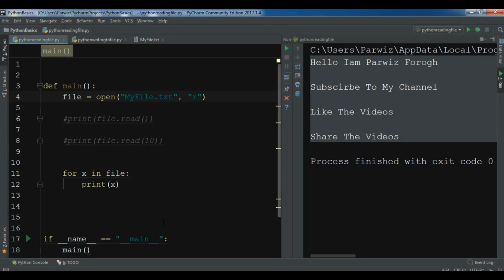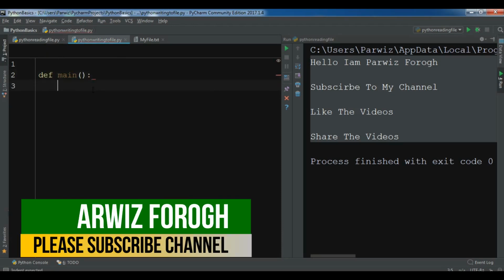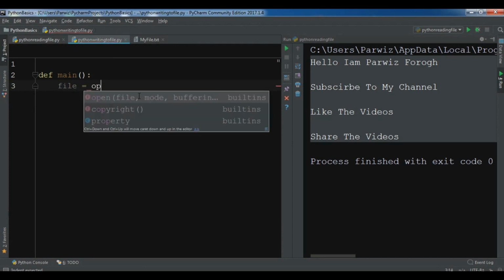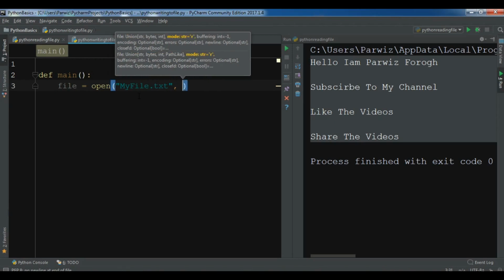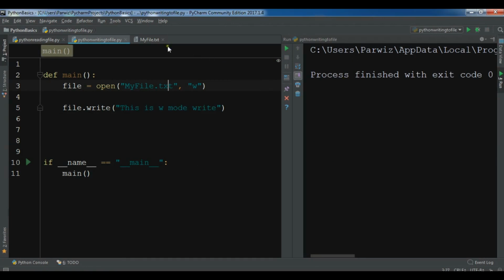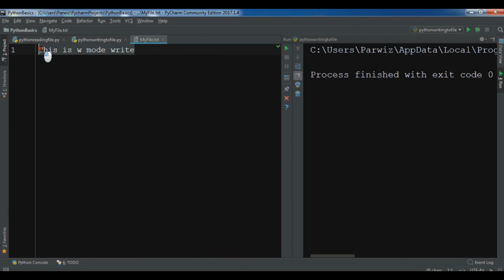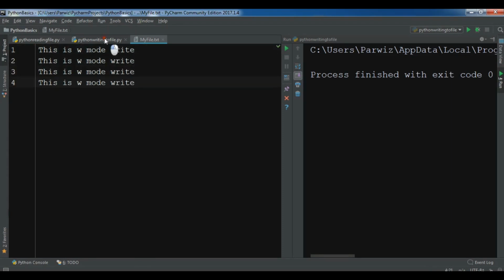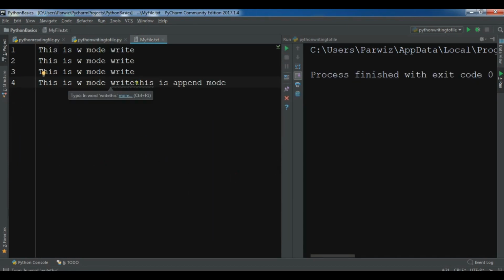Python File Handling Writing To File #25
Python File Handling Writing To A File
In this Python File Handling video i want to show how you can do Writing To A File